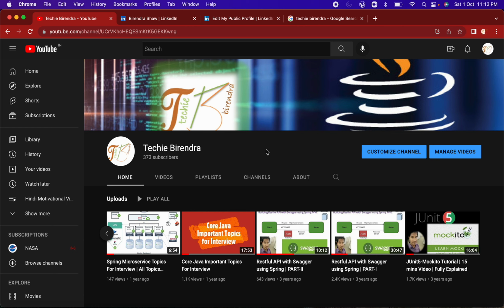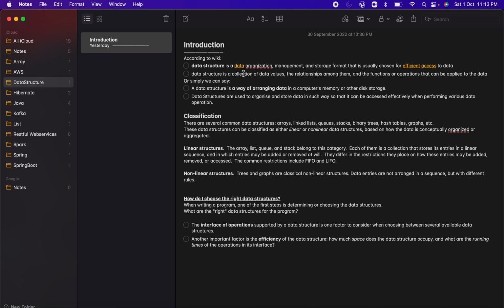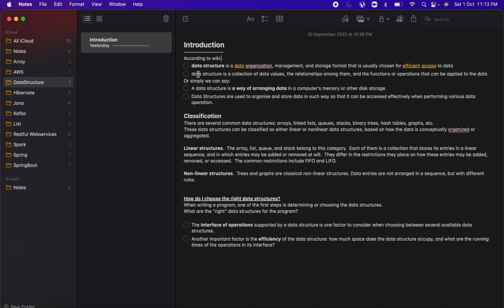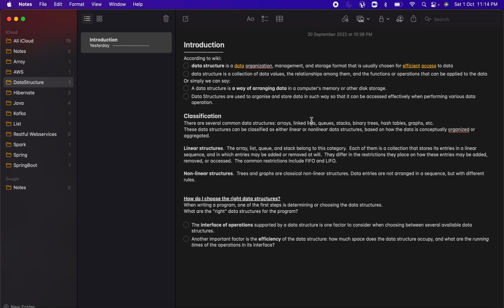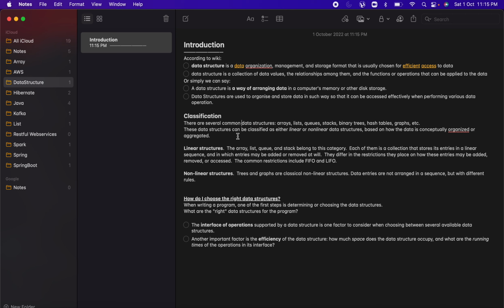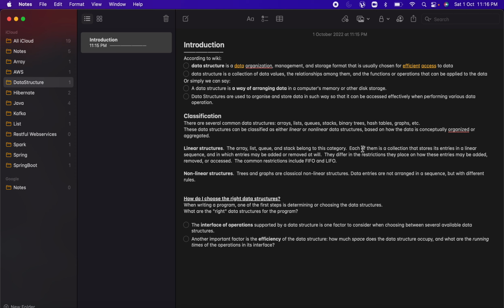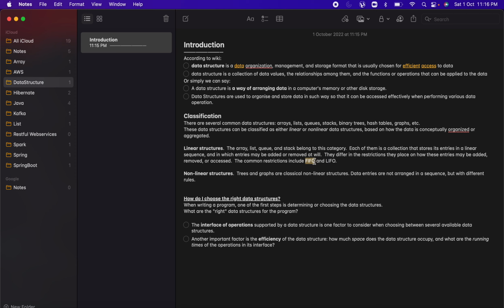Understanding of Data Structure | PART - I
In this video i have tried my best to explain the Basic understanding of data structure and its usages.
In next video i will be talking more about its classifications and usages.

Happy Learning :)